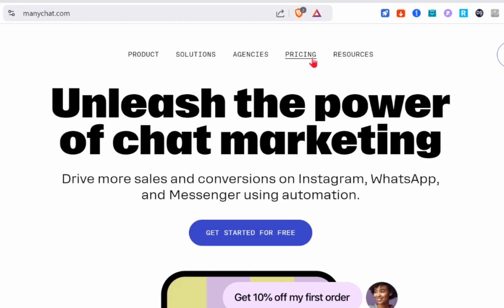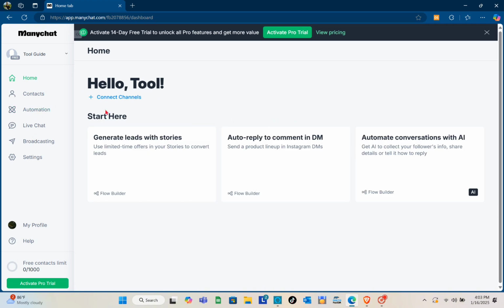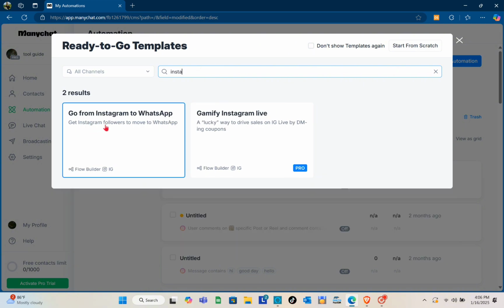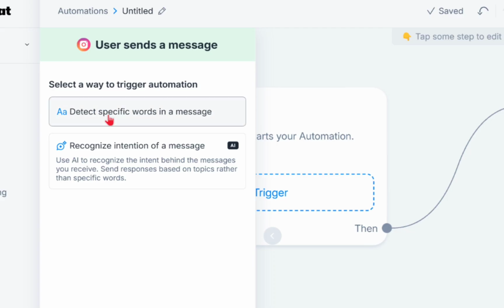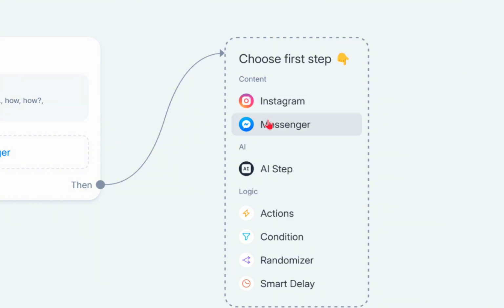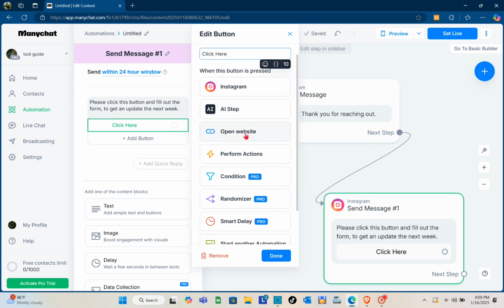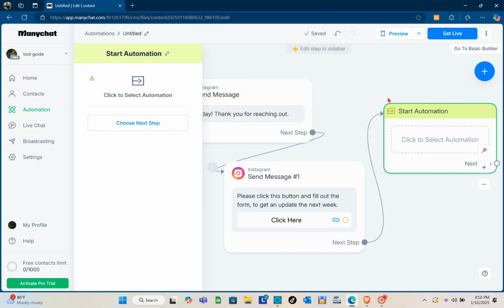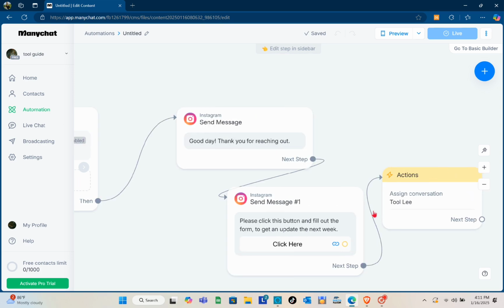Manychat Tutorial For Beginners 2026 || How To Use Manychat (Full Guide)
Looking for a Manychat tutorial for beginners in 2026? This full guide will show you how to use Manychat to its full potential!